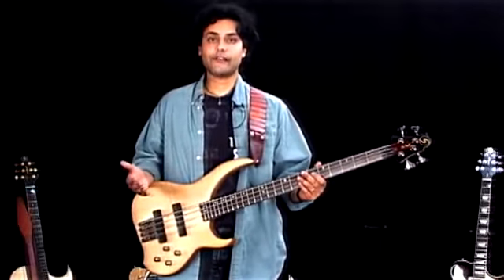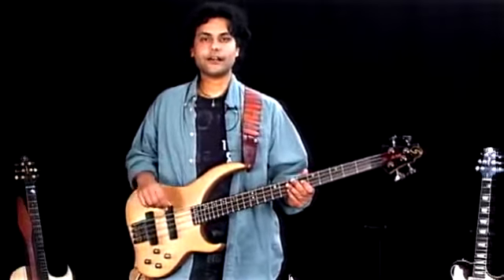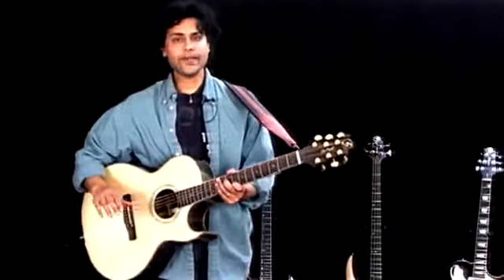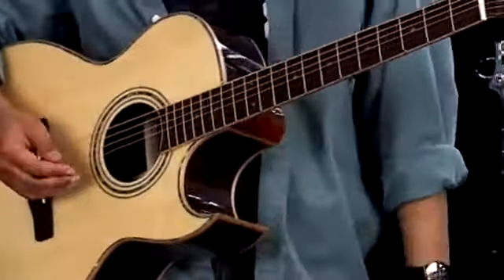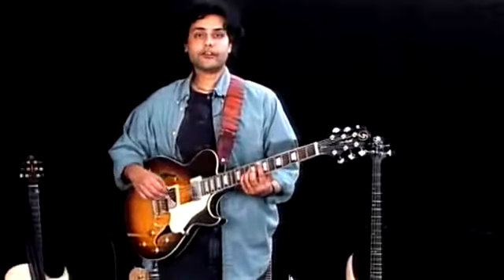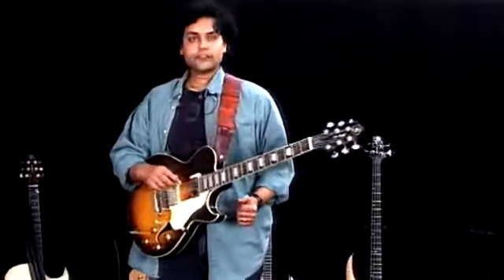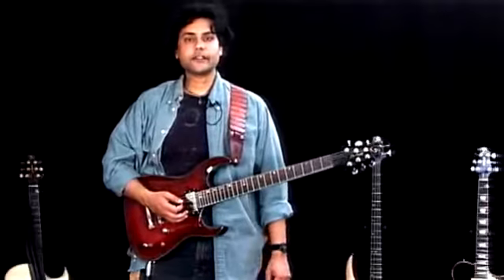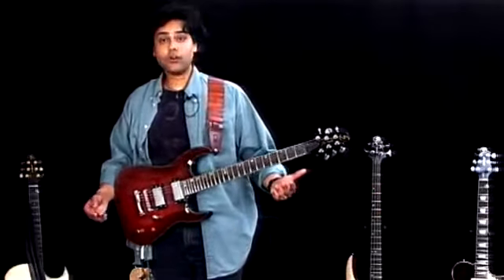Greg Bennett Guitars - Ravi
Ravi Shankar talks about several Greg Bennett Guitar models.